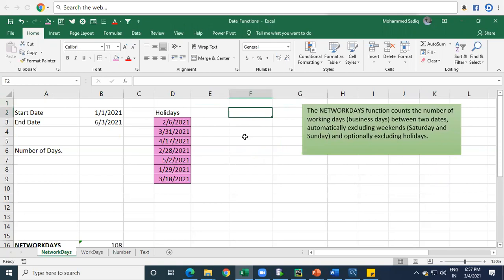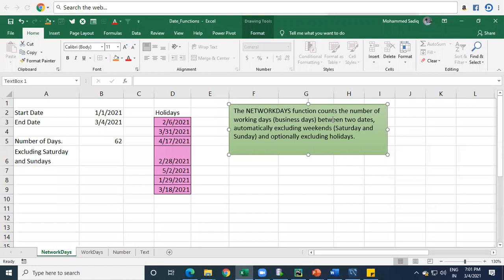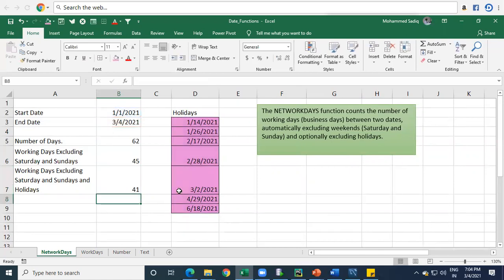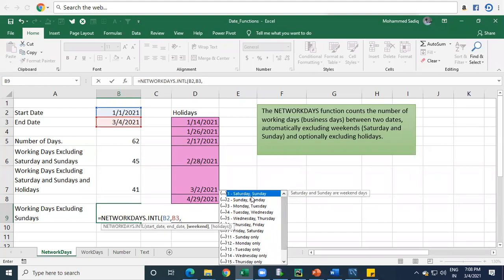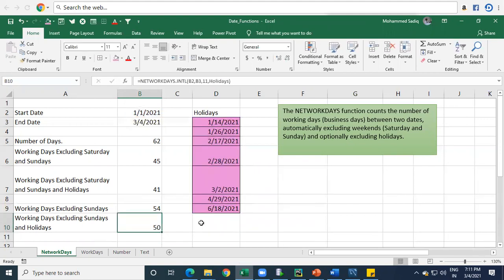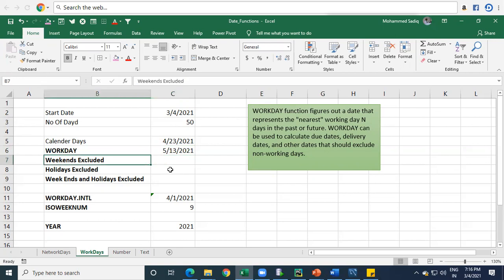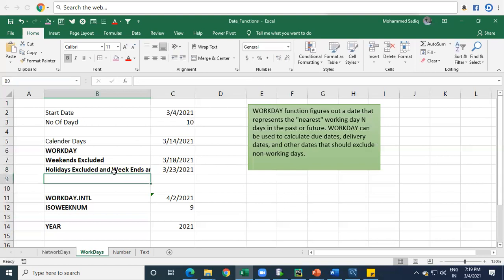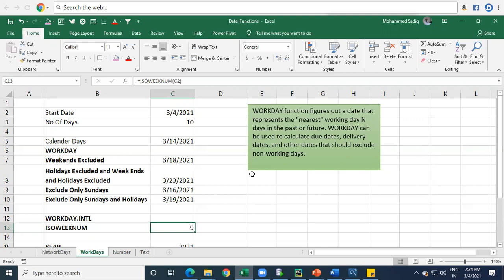Networkday and WorkDay Function in Excel By Sadiq